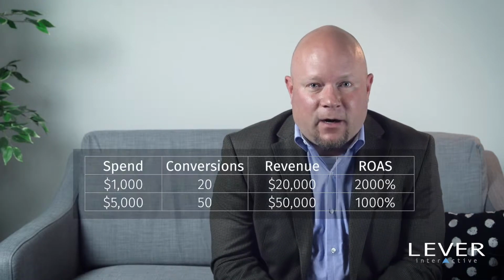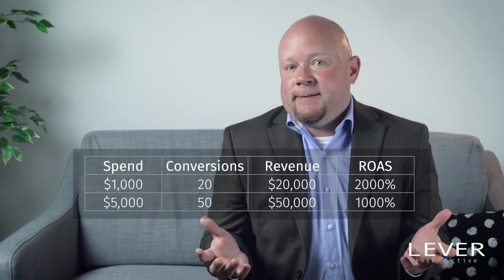Optimizing Towards Profitability - Setting the RIGHT Marketing Goals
What metrics are you optimizing your digital marketing efforts based on? Are you limiting your opportunity? Maybe it's time to take a look at your marketing and business goals...